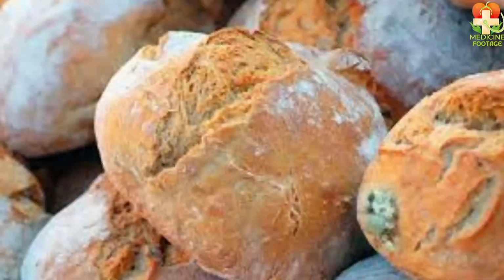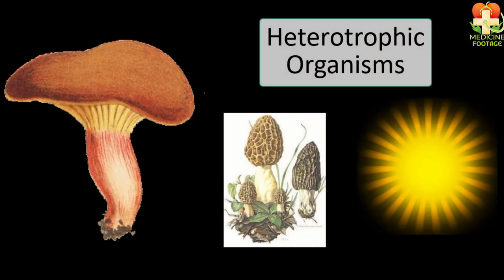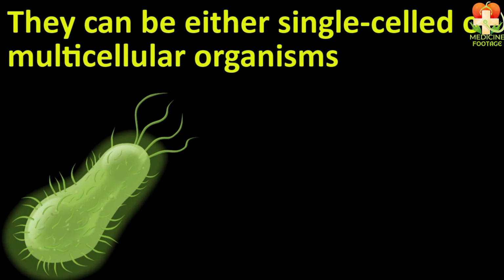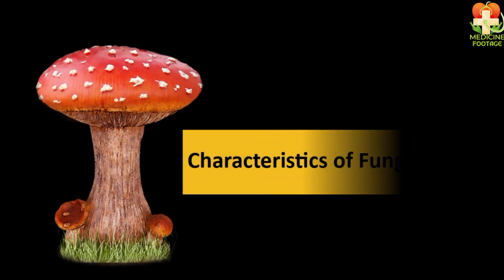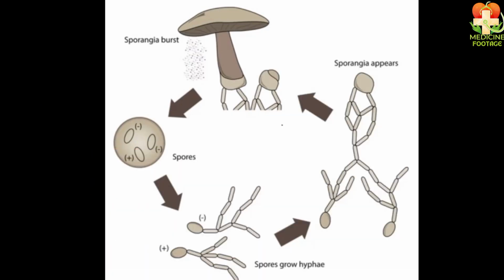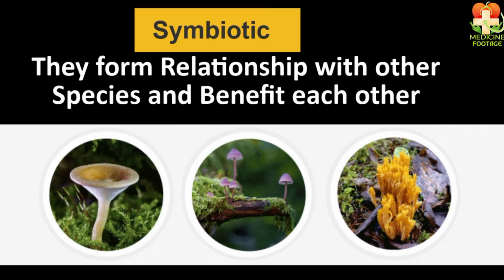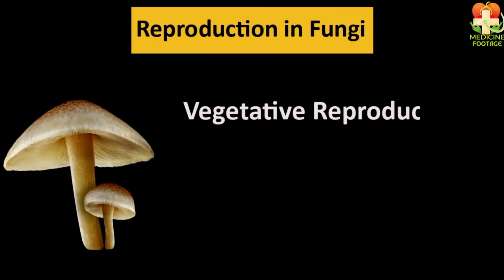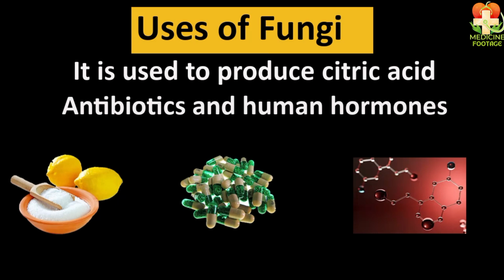Fungi Explained: Types, Functions, Properties & Everyday Uses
Fungi are more than just mushrooms! In this video, we dive into the fascinating world of fungi, exploring their types, functions, and properties. Learn how fungi play a vital role in the environment and how they’re used in medicine, food production, and more. From yeast to molds to mushrooms, we’ll cover everything you need to know about the diverse kingdom of fungi and its incredible uses.

✅ Key Topics Covered:

Different types of fungi (yeasts, molds, mushrooms)
The ecological and biological functions of fungi
How fungi are used in food, medicine, and biotechnology
Properties of fungi that make them so versatile and important
Surprising uses of fungi in everyday life
Unlock the hidden potential of fungi in your daily life and discover how they impact the world around you.

Targeted at a USA audience, this video offers a comprehensive overview of fungi with engaging visuals and insights into their benefits, making it an ideal resource for students, enthusiasts, and lifelong learners.